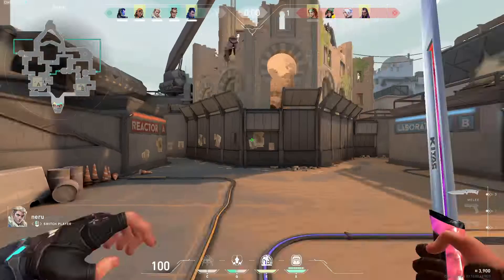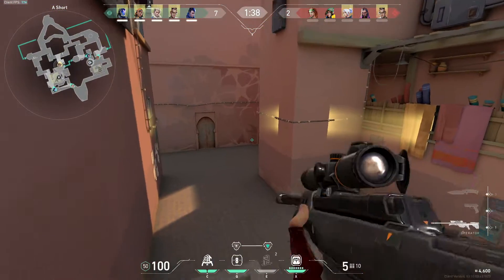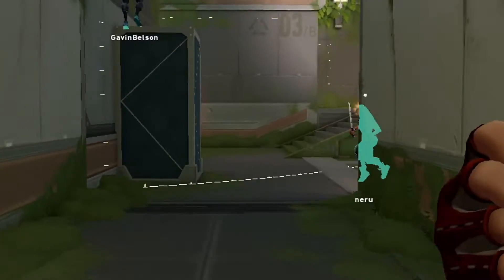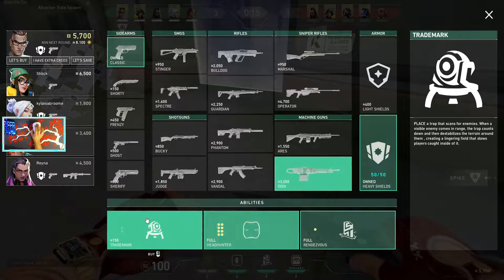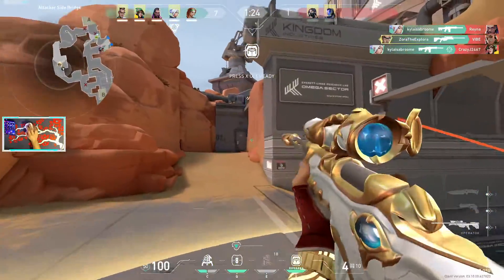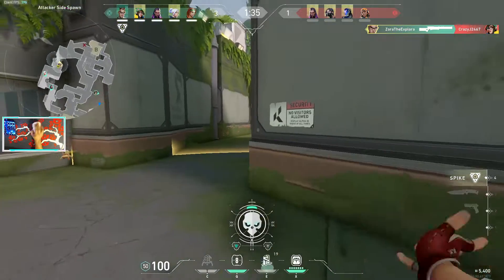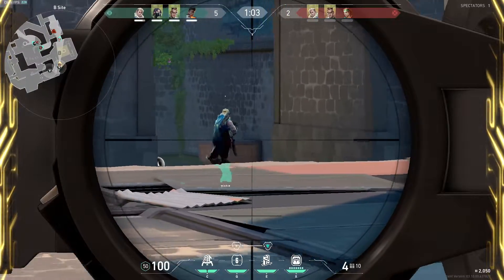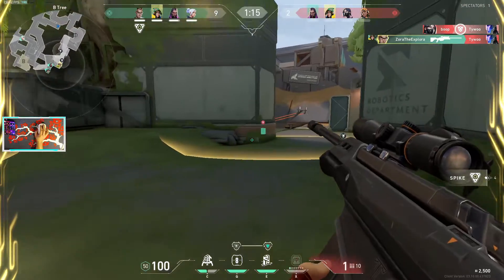10 PRO CHAMBER TIPS AND TRICKS You NEED to KNOW - Valorant Guide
Here's 10 INSANE Chamber tips that you need to know to absolutely dominate with Valorant's newest agent.